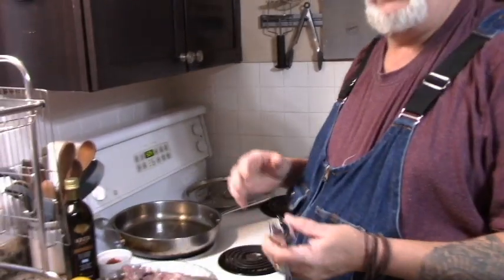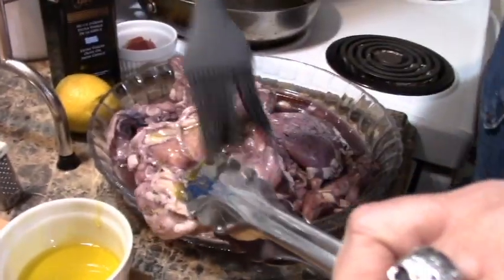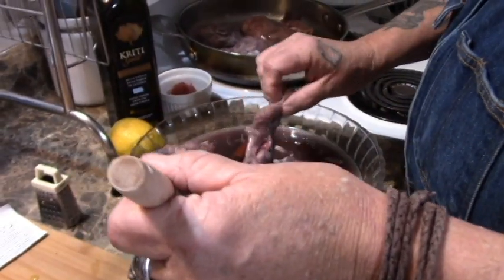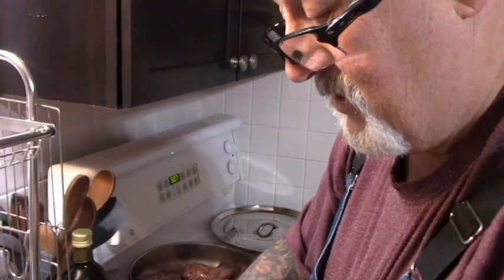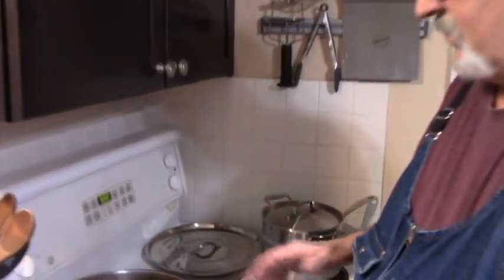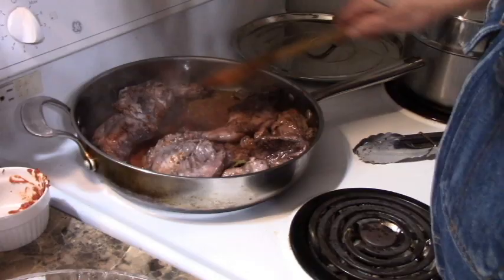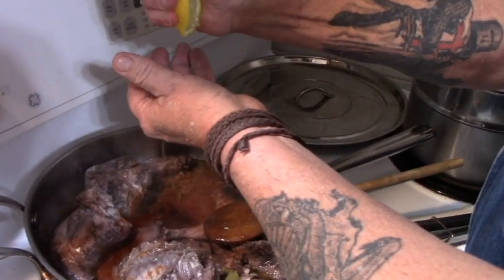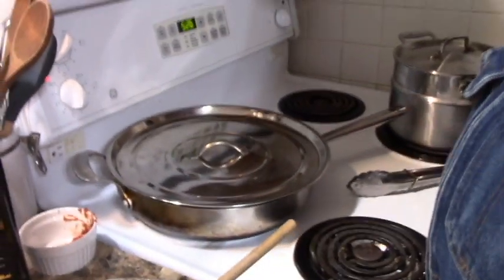Maltese Pan cooked Rabbit with Veg and Rice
We will be raising Meat Rabbits Soon. So experimenting with recipes. A Friend directed us to this NATIONAL dish of his Home Land. Can see why its so loved. Tastes Amazing. Thanks Joe.

Cut rabbit into sections, place into a freezer baggie with 300 ML red wine, 1 T parsley,  1 T thyme, 6-8 cloves garlic, salt/pepper to taste. 2 cinnamon sticks, 2-3 slices bacon cut coarse or fine.
Marinade 24 hrs.
4 T olive oil heated into large pan
lightly brush each section with oil so it browns easily due to red wine.
brown on med high heat apx 4 mins or until desired browning achieved.( we are not cooking it at this point) turn and repeat.
in center of pan add 2 T tomato paste, 2 bay leaves and a slosh or red wine.
Juice of 1/2 lemon and apx 1 T lemon zest.
place lid on top of pan, reduce heat to a low simmer for apx 1 hr.
Serve on platter with a veg of your choice and a place extra lemon slices ( use up that lemon) then pour remaining sauce from pan over top.
drizzle additional olive oil over platter... serve on bed of rice.

Thanks for joining us as we prepare for our next big adventure..the move..the beginnings of our journey back.

We totally enjoyed this dish and will be adding to our pick of favorites. The flavors? can not be described.

WELCOME TO OUR Facebook page. Come join us